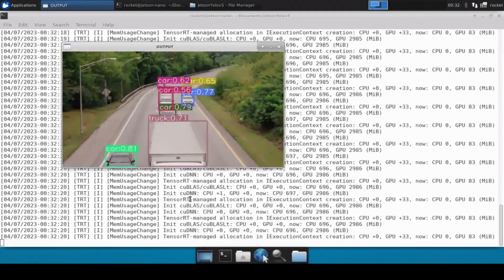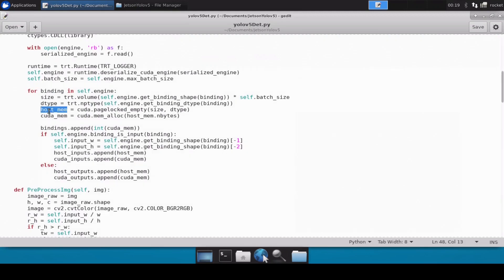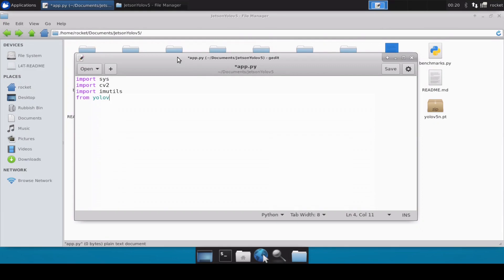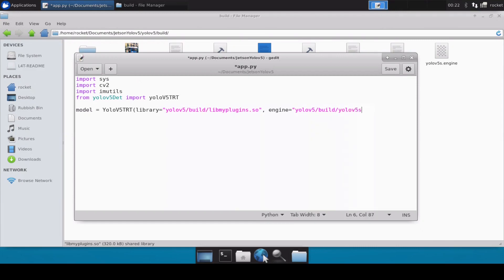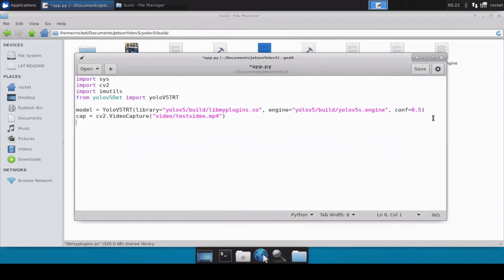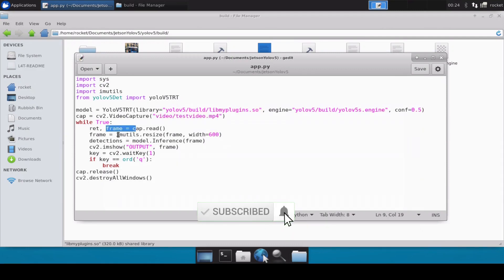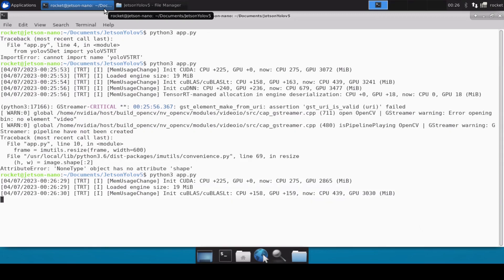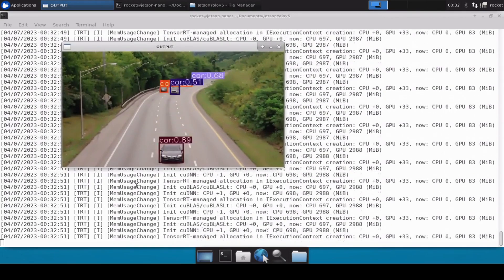Object Detection YoloV5 TensorRT on Jetson Nano | Rocket Systems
Object Detection YoloV5 TensorRT on Jetson Nano
Object Detection YoloV5 on Jetson Nano
Object Detection TensorRT on Jetson Nano
YoloV5 on Jetson Nano
TensorRT on Jetson Nano

In this video, we will do object detection using Yolov5 tensorrt engine on Jetson Nano. In previous video we discussed how we can convert and build the yolov5 model into tensorrt engine. In this video we will understand how we can do inferencing on a videofile or on any camera.